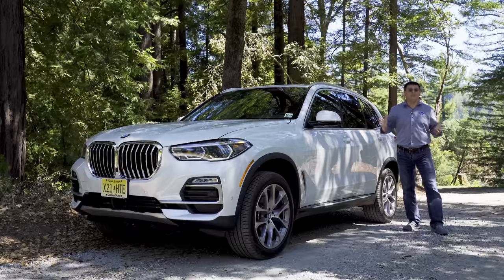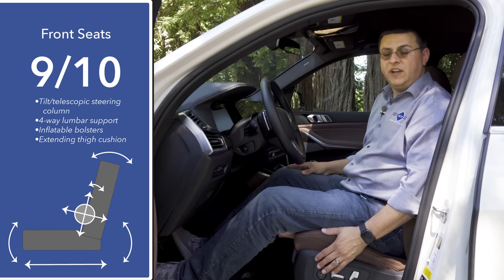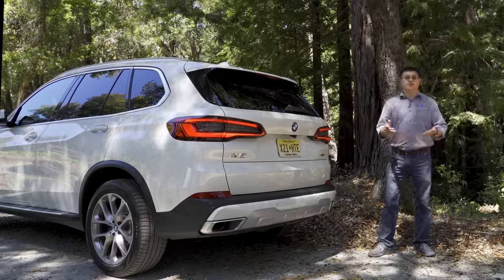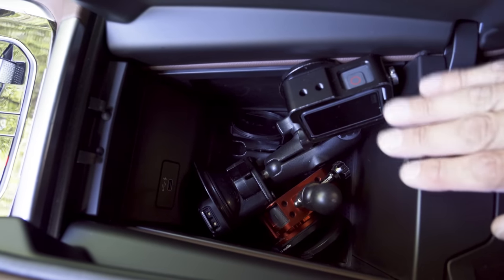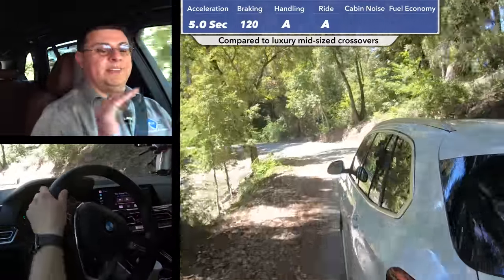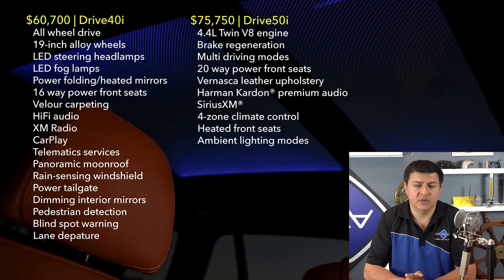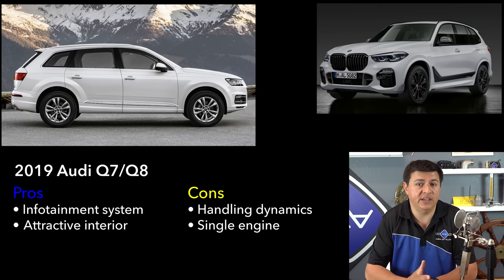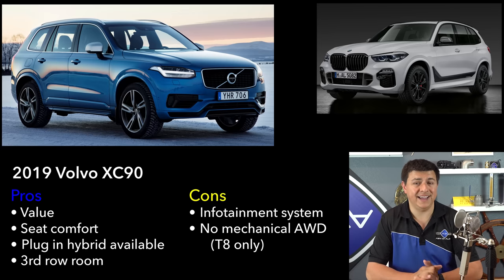2019 BMW X5 | Is It Still The Mid-Sized Luxury King?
For 2019 the X5 sees some big changes. It's no longer BMW's SUV flagship now that the X7 has landed and by all appearances the optional 3rd row is soon to be killed off. Although there's sure to be a fire-breathing X5M soon, the rest of the X5 lineup seems to have doubled down on civility and comfort rather than trying to be the best track day crossover. Can the X5 still reign supreme in this brave new world?